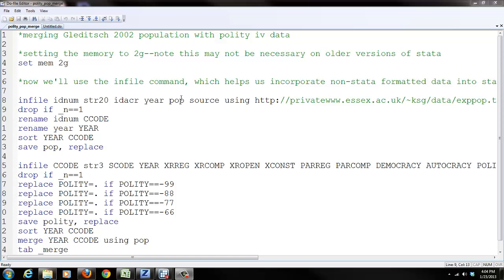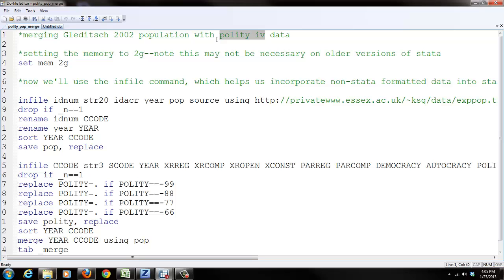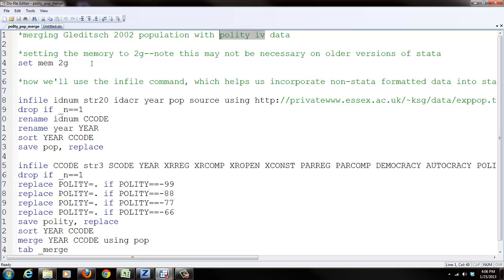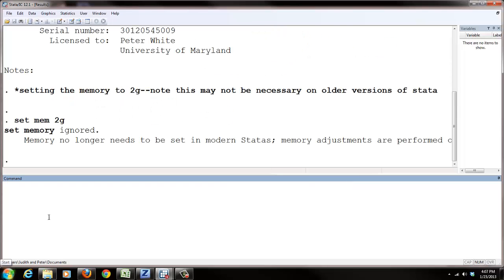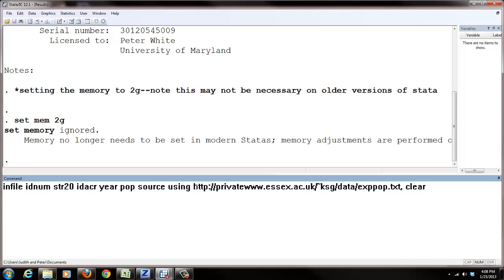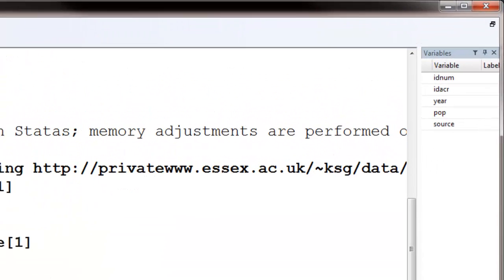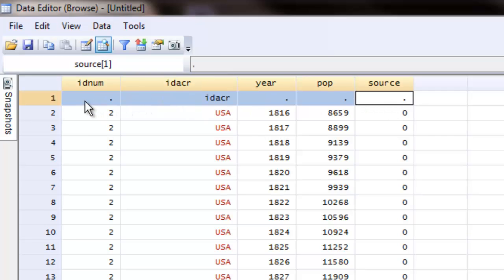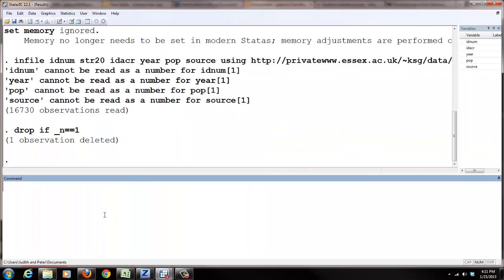Stata Tutorial: Pulling Data from the Web